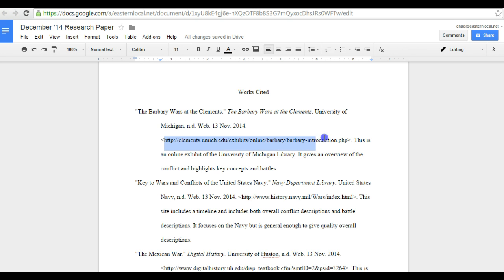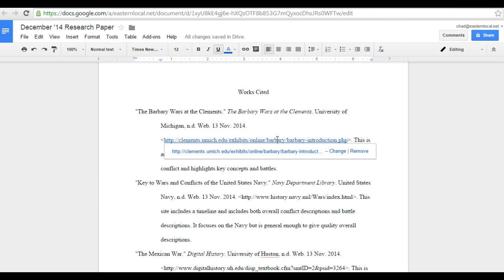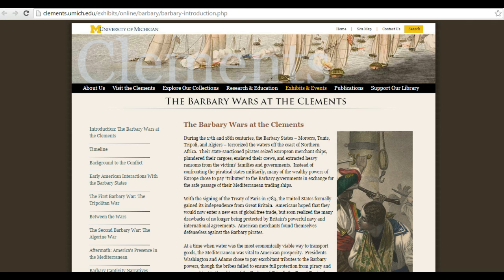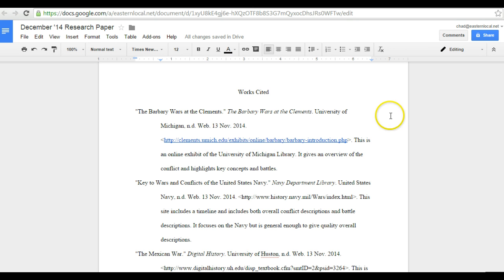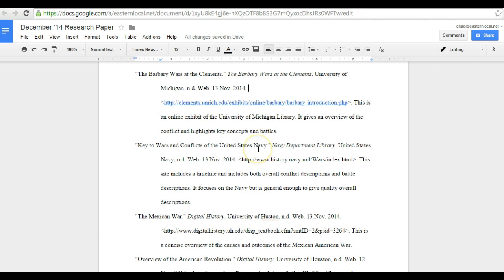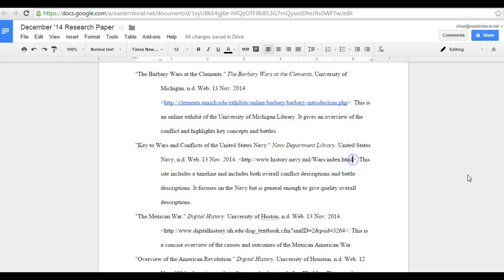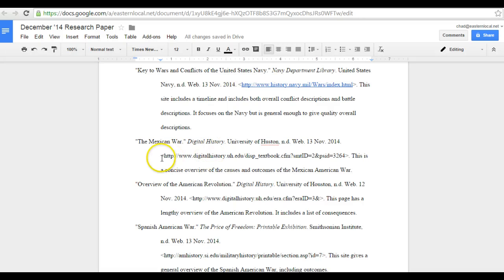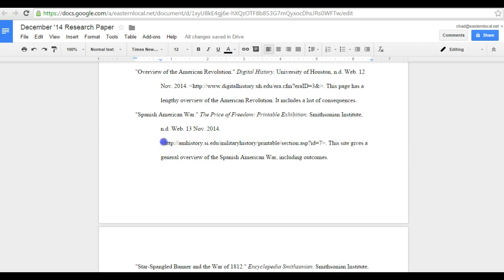Making URLs functional in Works Cited Page using Google Docs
Make the URLs in a Works Cited page in Google Drive functional.